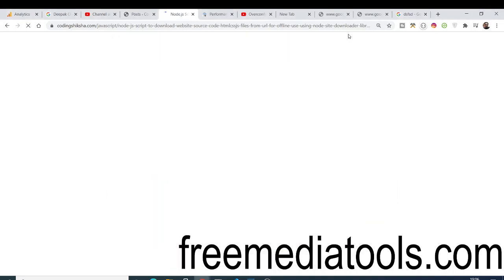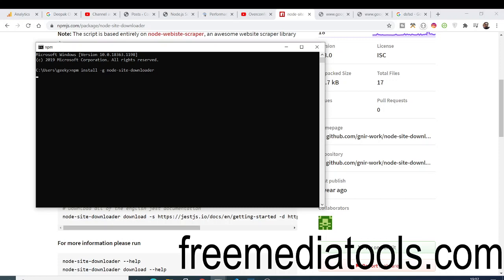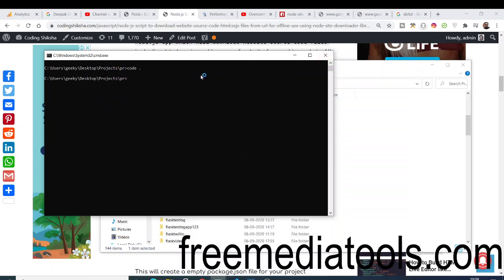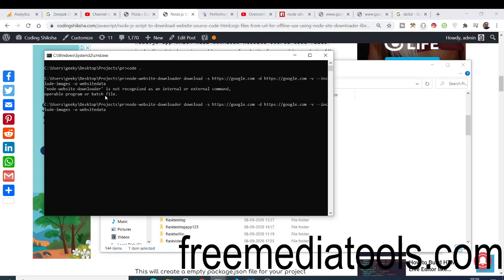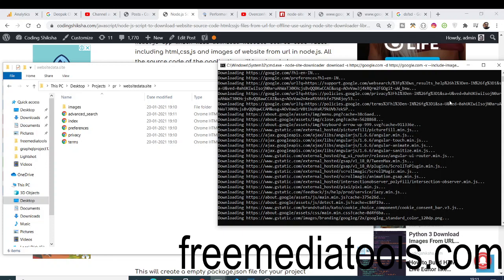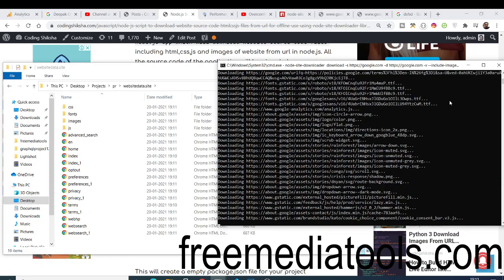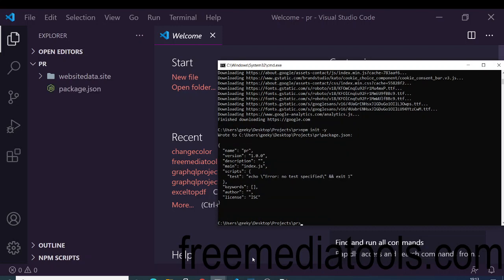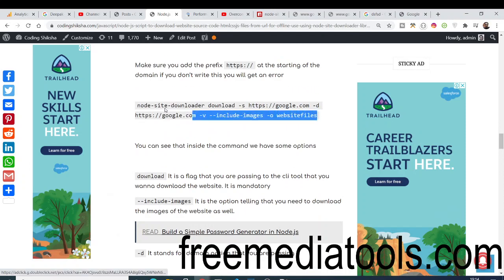Node.js Script to Download Website Source Code HTML+CSS+JS Files From URL For Offline Use Full App